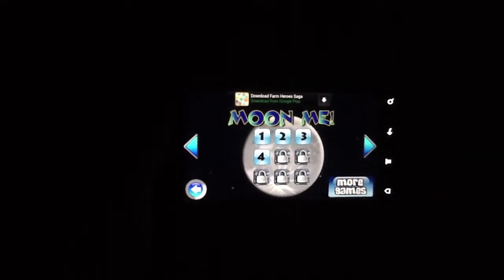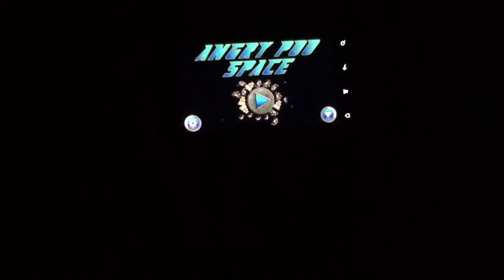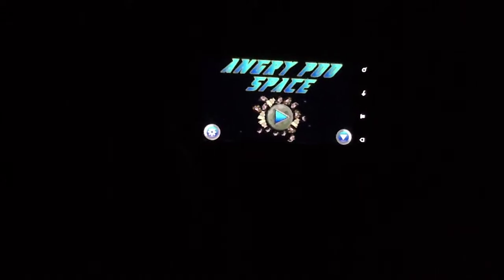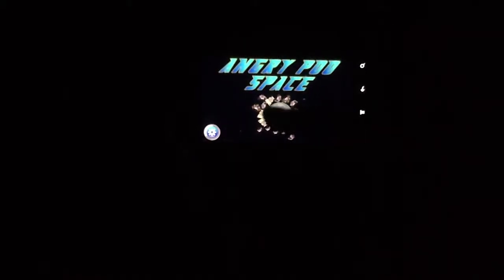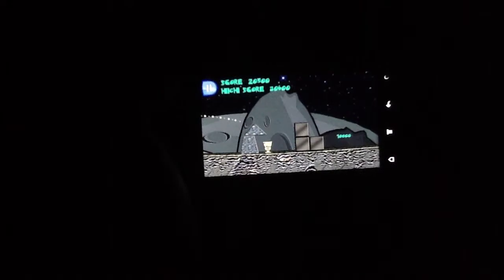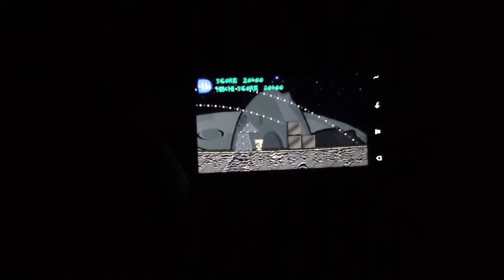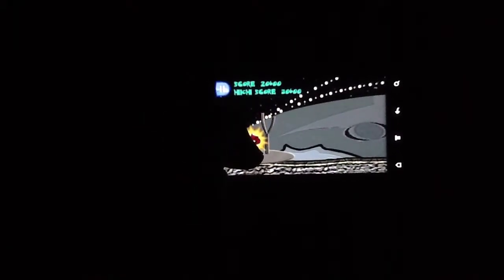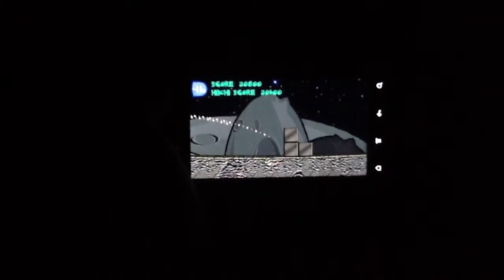Angry Poo Space Android App Review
Angry Poo Space: An Improved Stellar Trip Into Hilarity